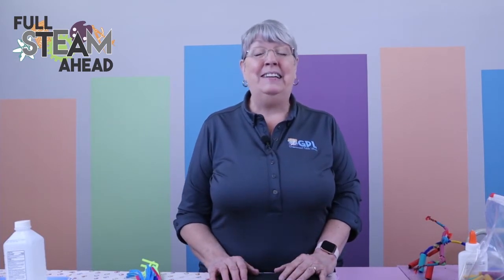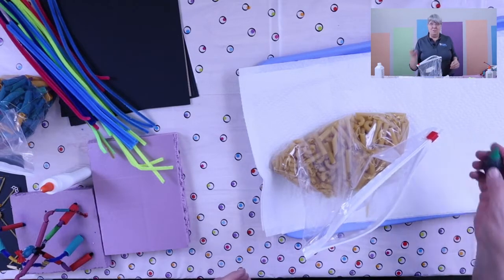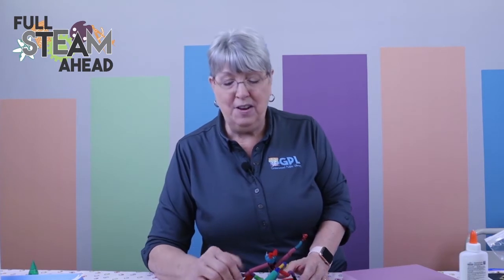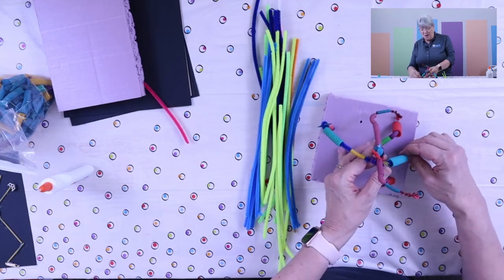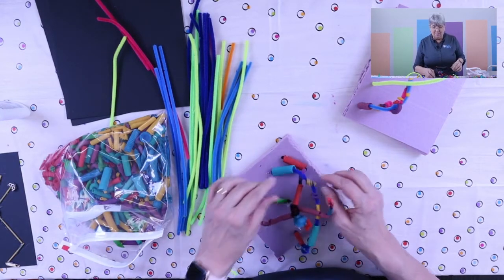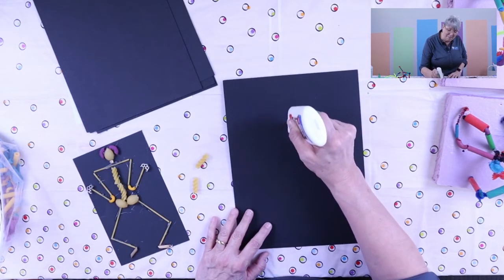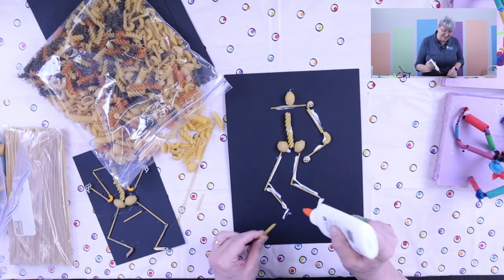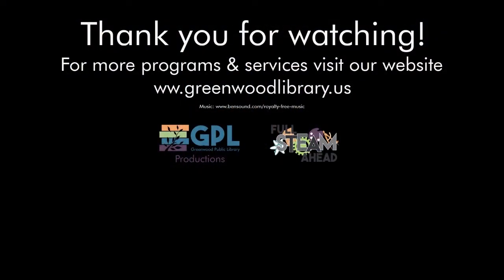Full STEAM Ahead | Pasta Sculptures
Join Miss Linda for a virtual Full STEAM Ahead program! This week she's bringing you a fun DIY activity - pasta sculptures!